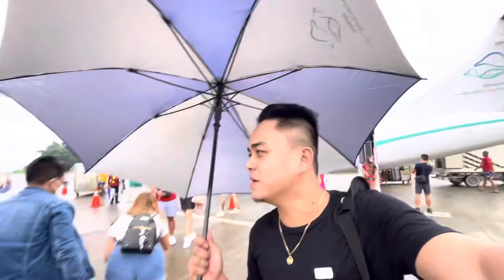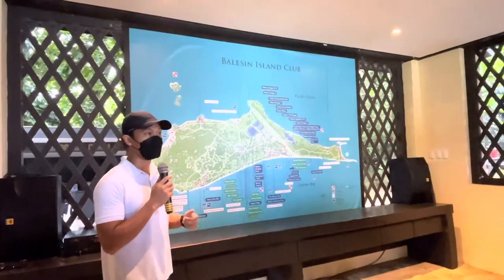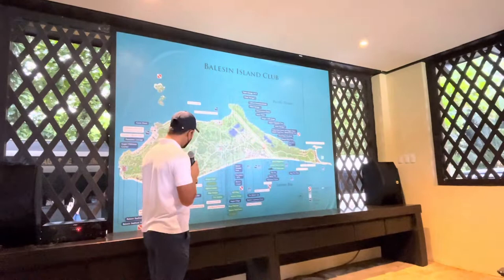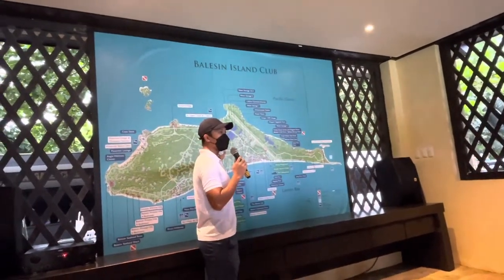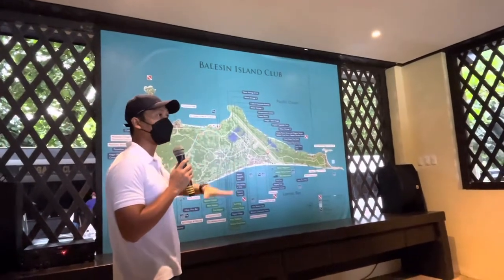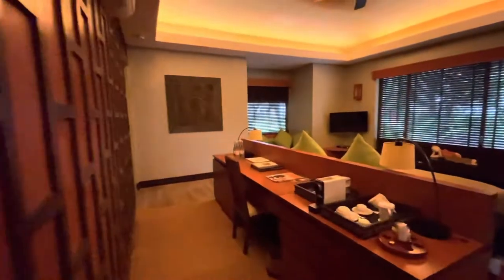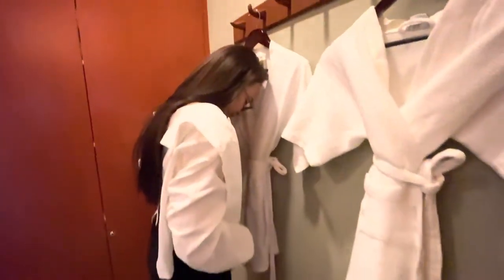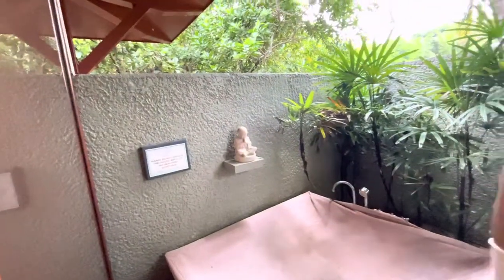Balesin Island Club